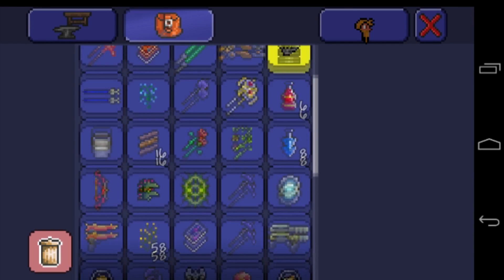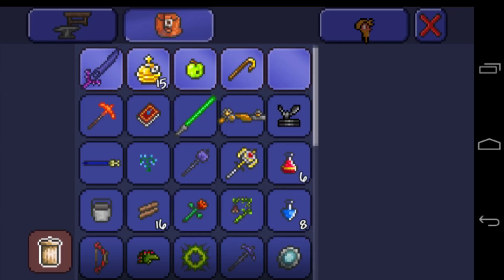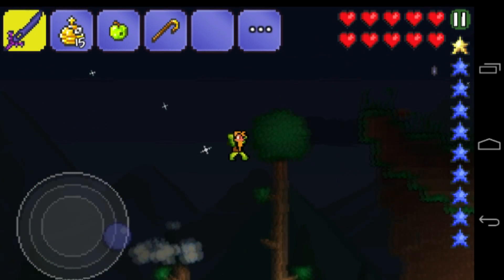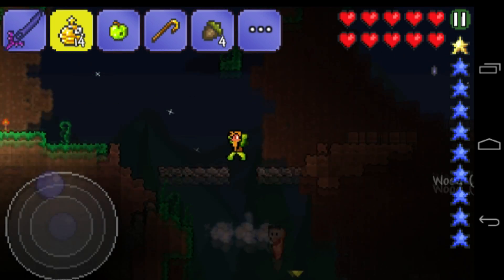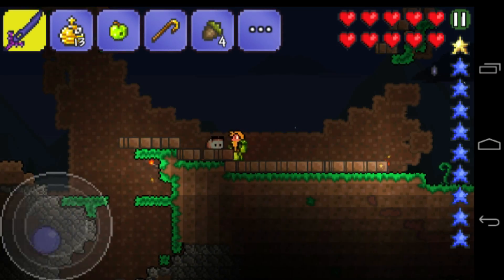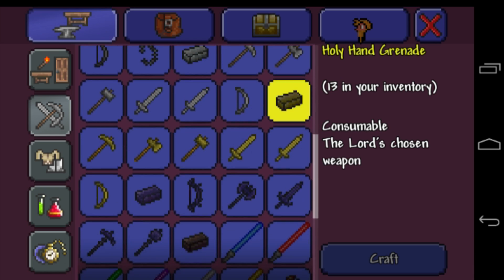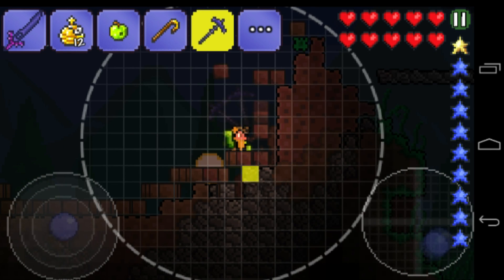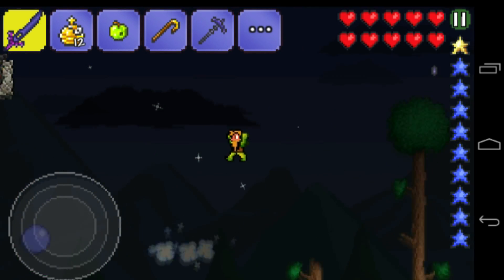Terraria iOS/Android - Worms Exclusive Content!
Terraria Mobile Worms Content! A quick review on some awesome items that were added to mobile in this update! Old Lady! Pet Worm! New Tombstone! Holy Hand Grenade!

Terraria Pc
Terraria Pc
Terraria Pc
Terraria Pc
Terraria Pc
Terraria iOS
Terraria iOS
Terraria iOS
Terraria iOS
Terraria iOS
Terraria iOS
Muramasa Pressure Plate Switch Wrench Wire Wire Cutter Button Golden Fish Golden Coin Gold Coin Farm Engine Molten Pickaxe Underworld Lava Hellstone Hellforge Hellstone Bar Underground Caves Clockwork Assault Rifle King Slime King Slime King Slime gel Gel Gel Gel Slime Statue Goblin Statue Ivy Whip Ivy Whip Ivy Whip Ivy Whip Chest Chest Chest Lightsaber Terraria Lightsaber Terraria Lightsaber Terraria Lightsaber Terraria Lightsaber Terraria
Star Cannon Terraria Star Cannon Terraria Star Cannon Terraria Star Cannon Terraria Star Cannon Terraria Star Cannon Terraria